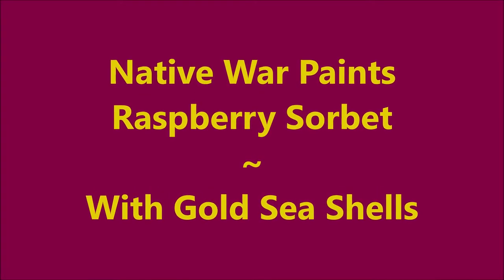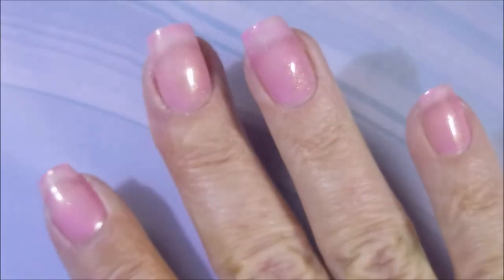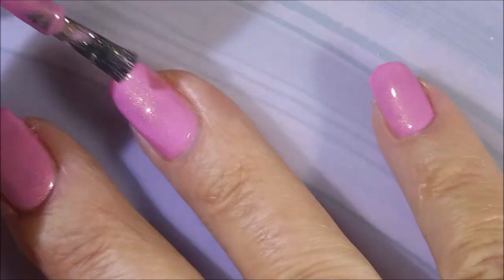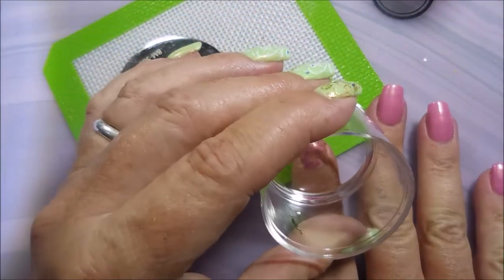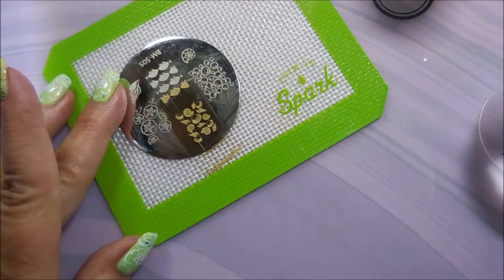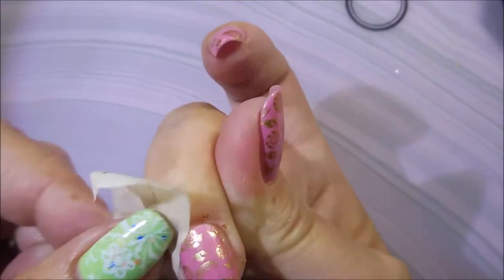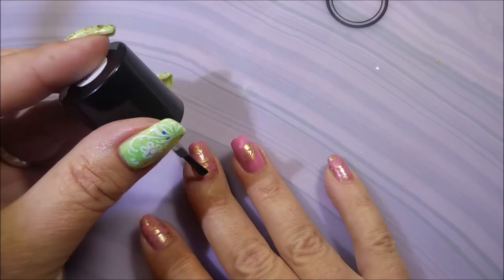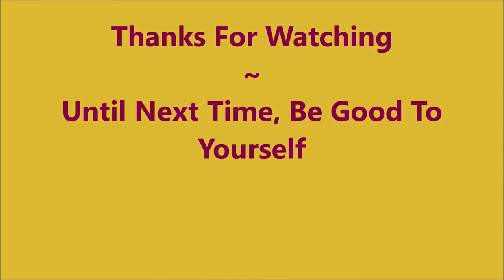Native War paints Raspberry Sorbet Stamped with Gold Sea Shells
Tina

Peel Off Base Coat:
Peeleze:

32 pc set Acrylic Stamping Plates: